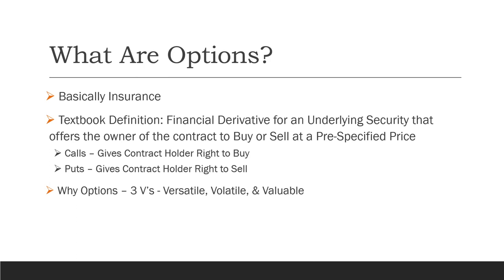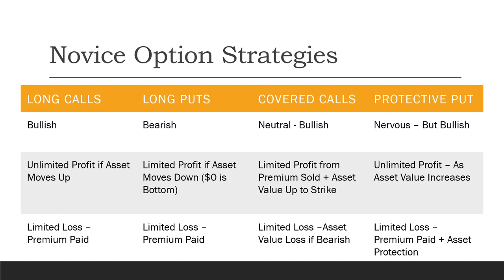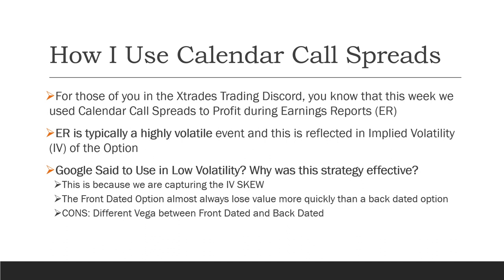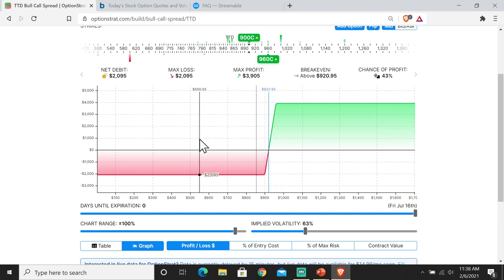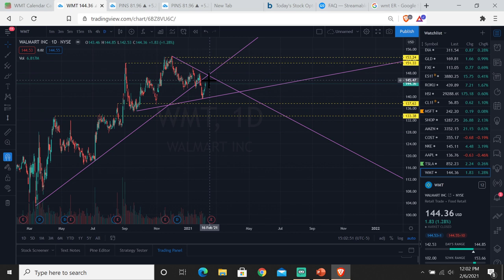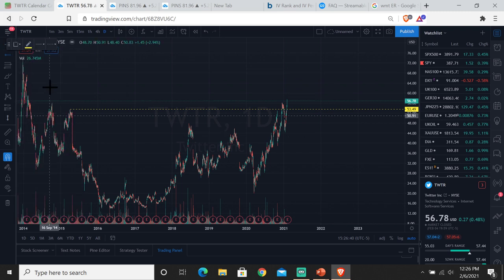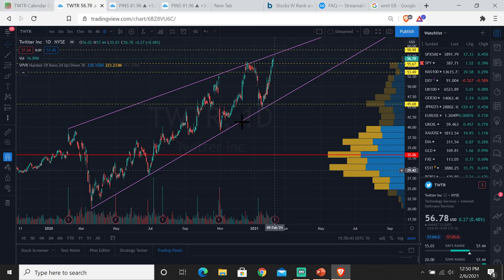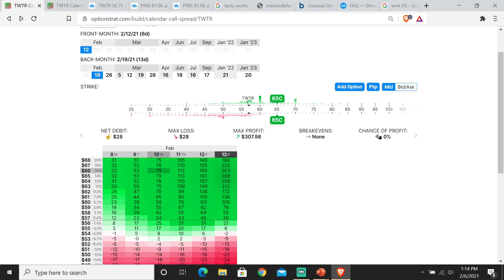Xtrades Option Seminar #1 - ER Calendar Spreads + Option Basics w/TimeHawk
Part of Xtrades Option Course Series where we teach you the A to Z on Option Strategies!
Today's sessions are on ER Calendar Spreads with some basics on trading options - Hosted by TimeHawk

Want to Learn More?